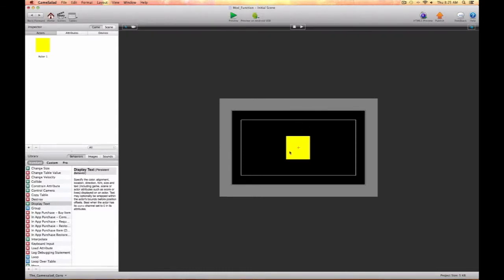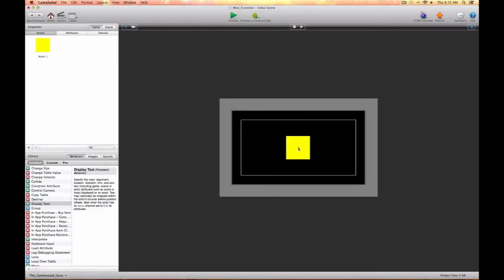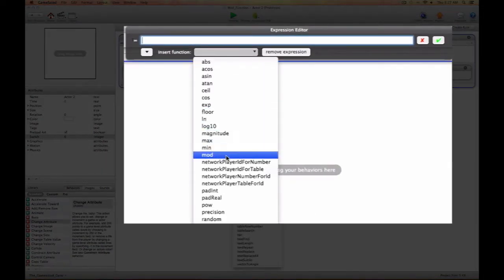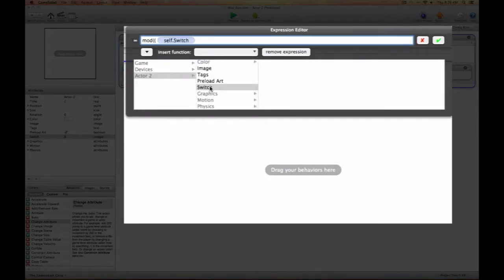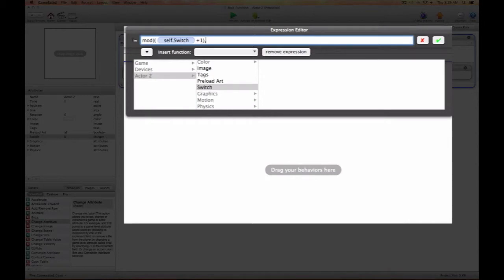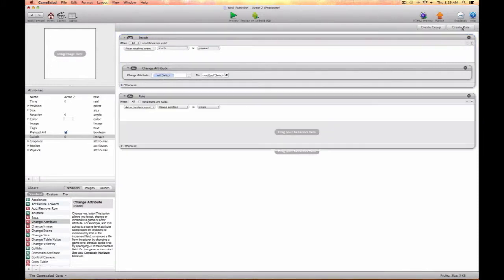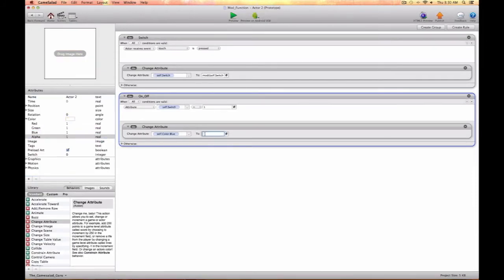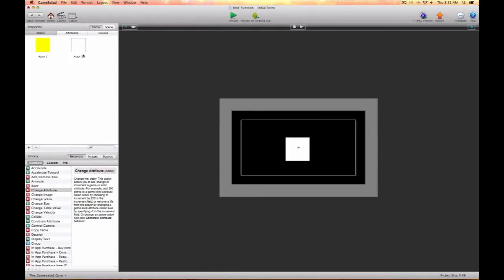Using the Modulo Function in Gamesalad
Using the Modulo Function as a Switch in gamesalad